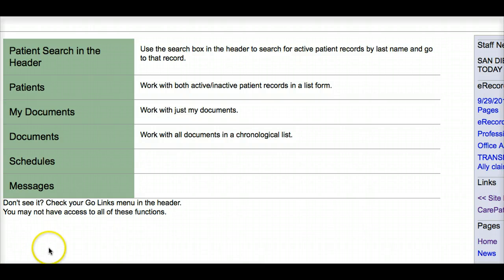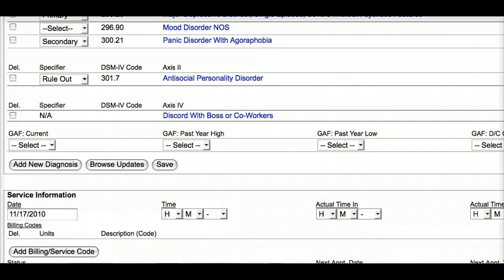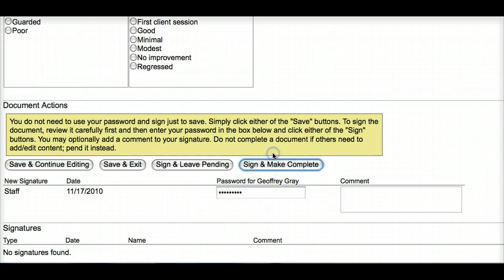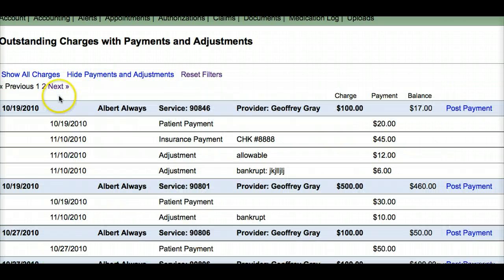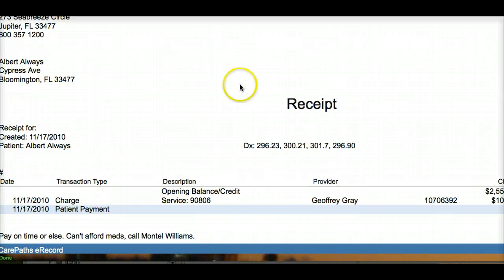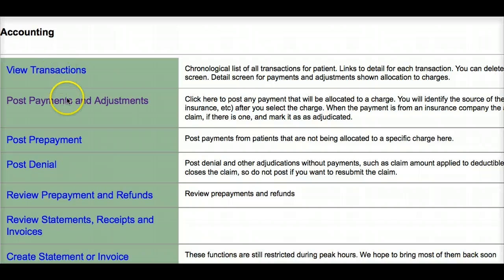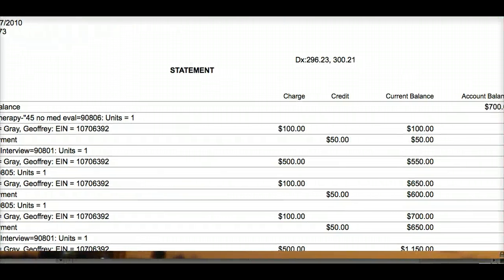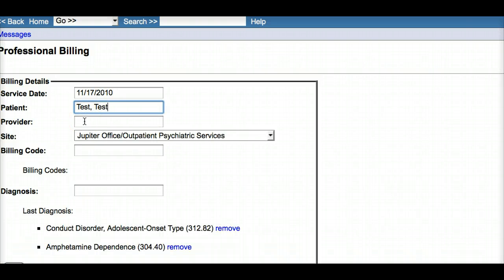Patient Billing and Accounting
How to bill patients using the eRecord